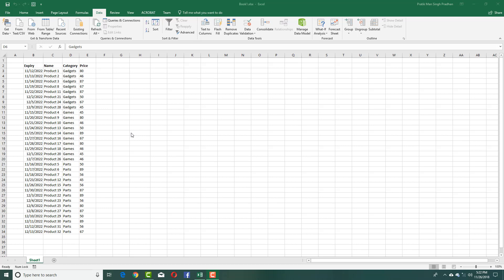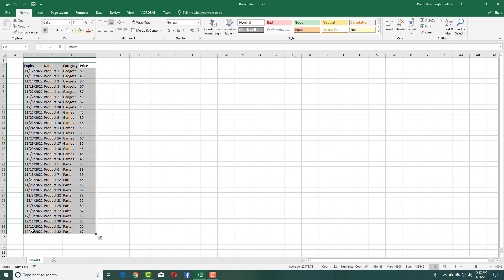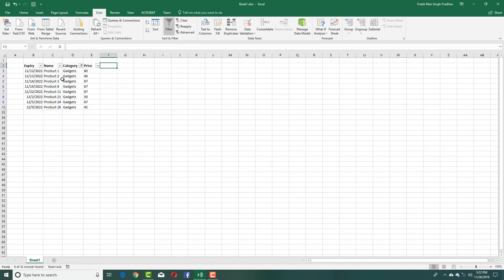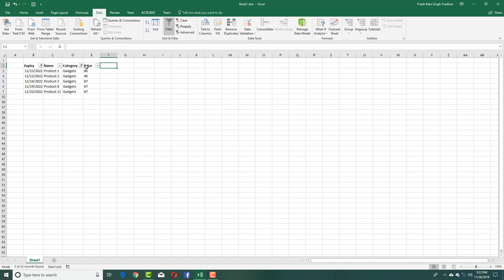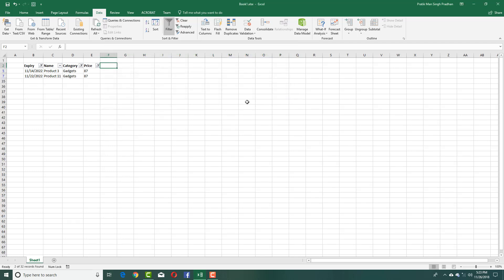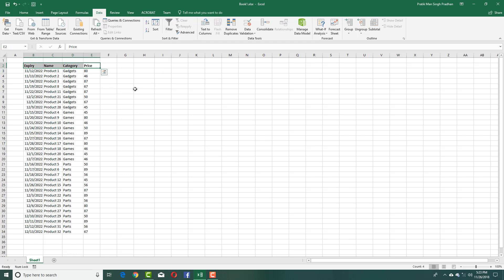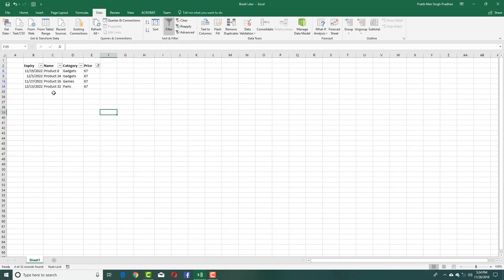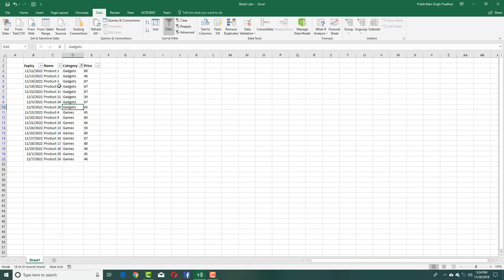MS Excel Tutorial - Lesson 68 - Using filters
In this tutorial, we will be discussing on Using filters in MS Excel.